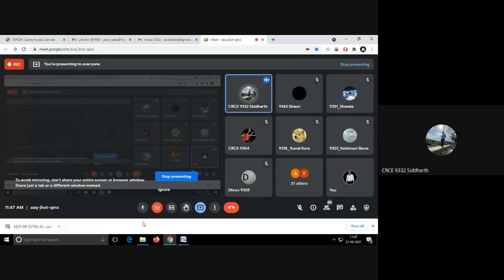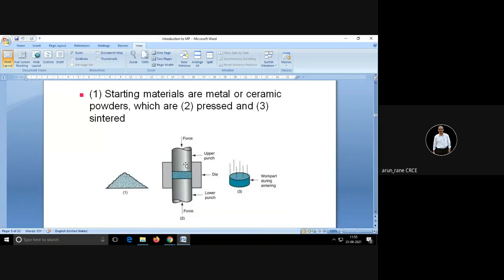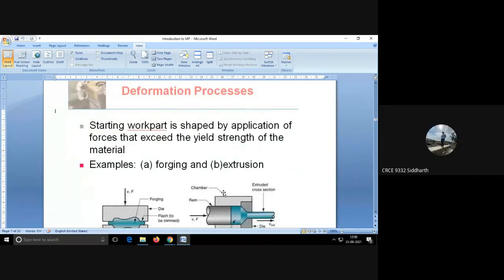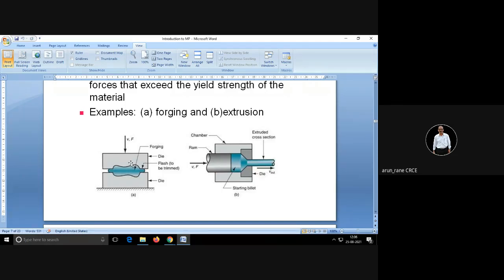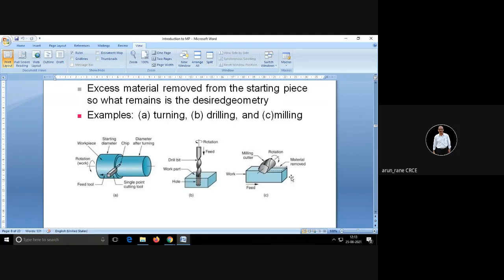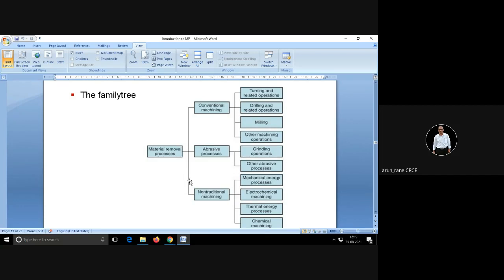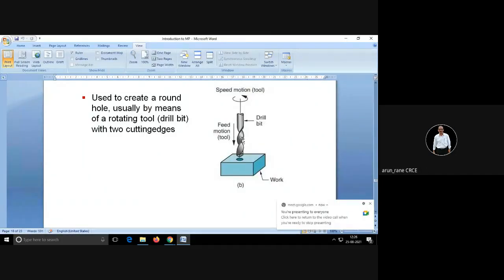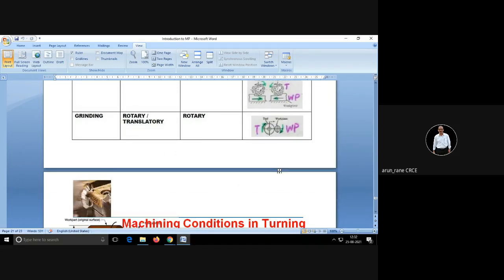Production Processes Lecture 2 Manufacturing Processes 2021 08 25 at 00 12 GMT 7